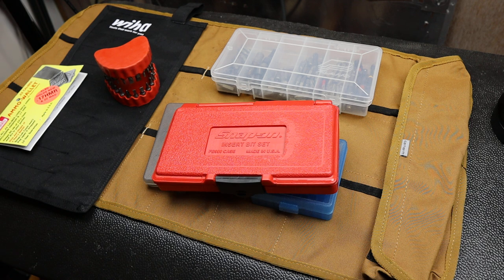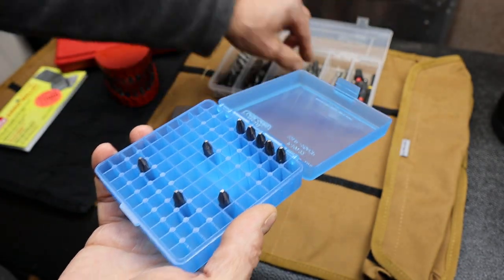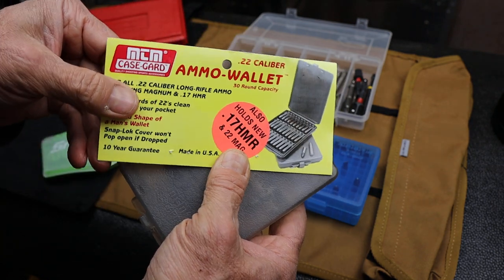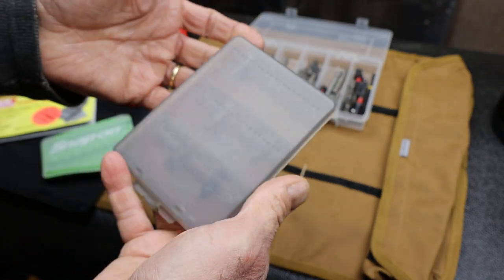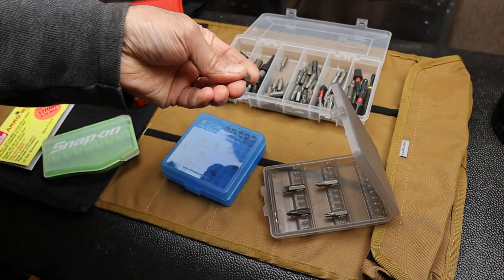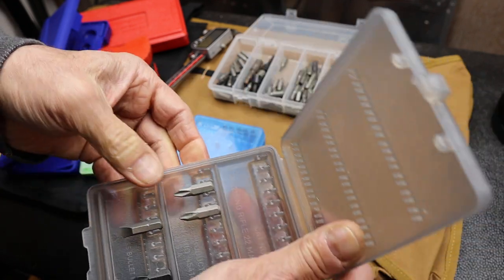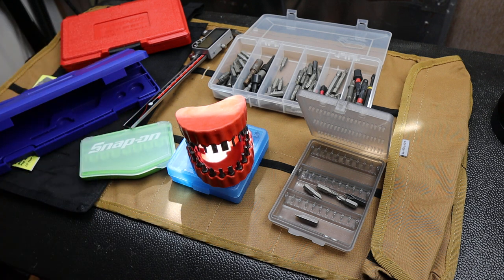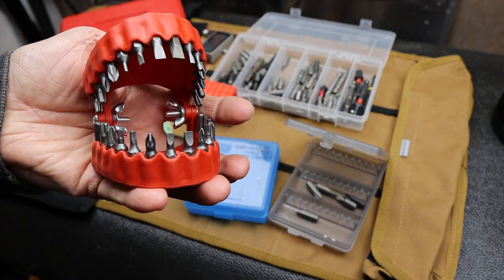Better Bit Set Boxes. Not your average bit storage. The 100 bit case the best deal ever!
These are some Better Bit Set Boxes, and not your average bit storage. The two ammo boxes were a suggestion from a commenter, and the Dental Bit Holder was something I stumbled on and hoped would arrive for April Fools Day. Wera Joker in for the win on that one.

Get yourself a Blue 100 Bit case. Best deal in tools I've seen in a long time!

Blue 100 bit case:

Grey 30 bit case:

Denture Bit holding mouth: